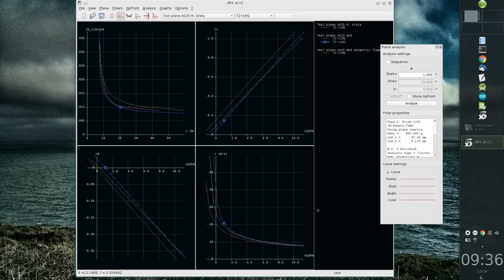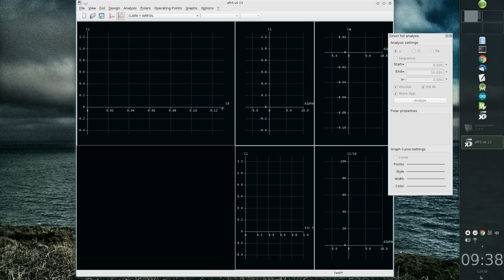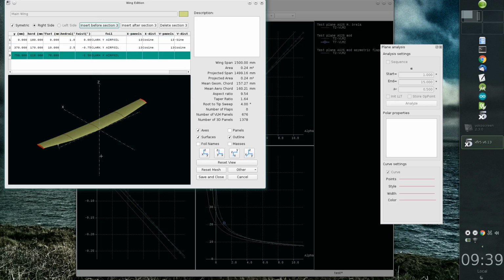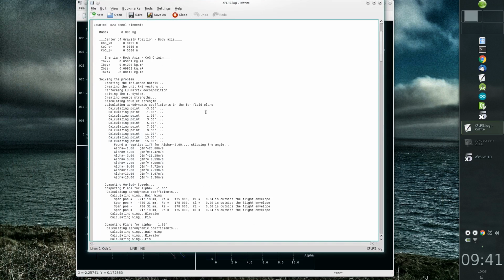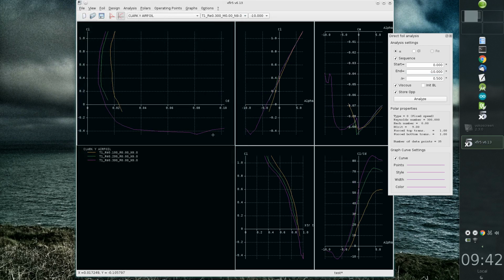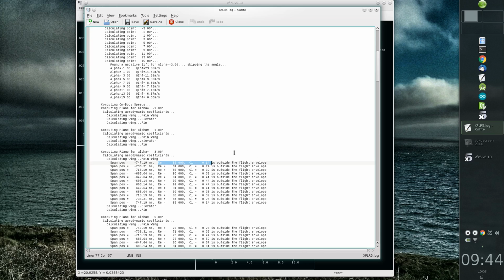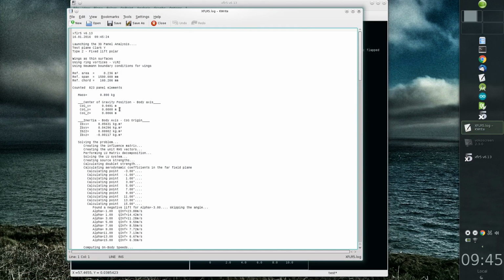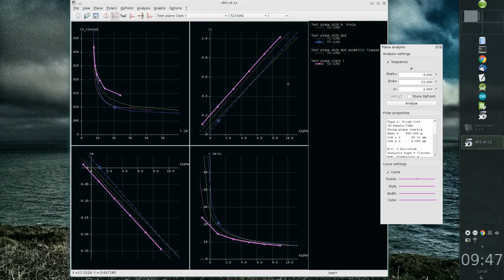11 Plane viscous analysis errors